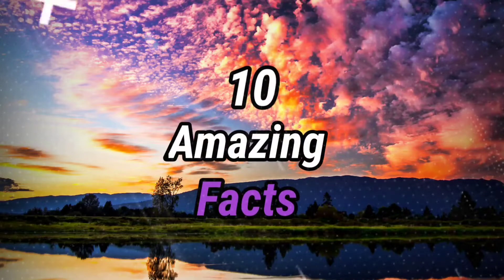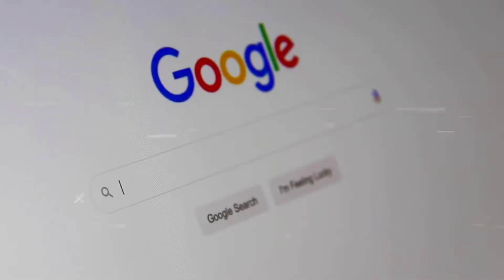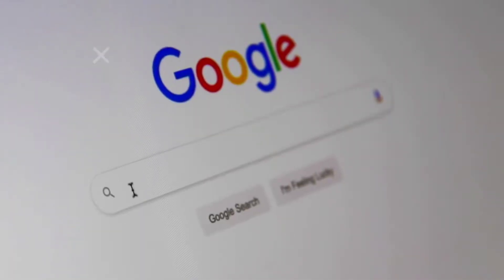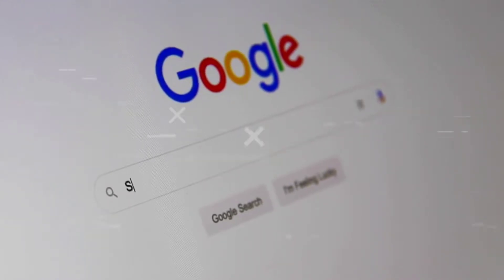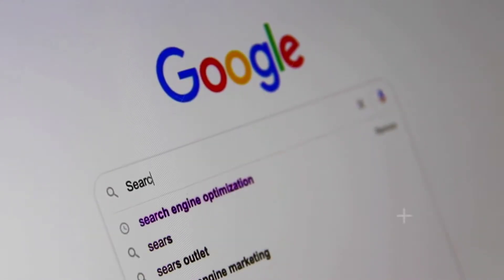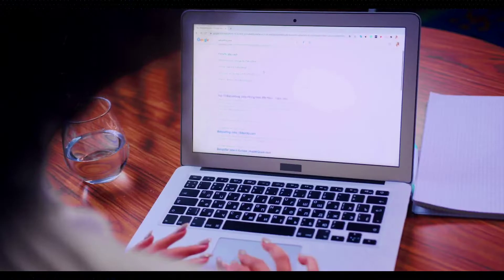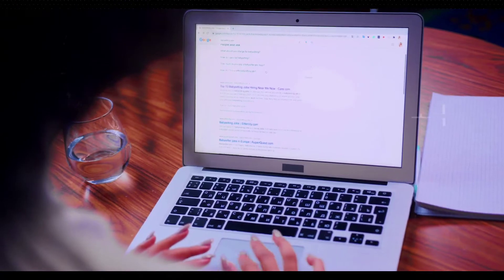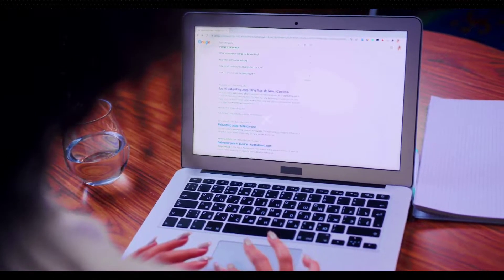10 amazing facts about Google